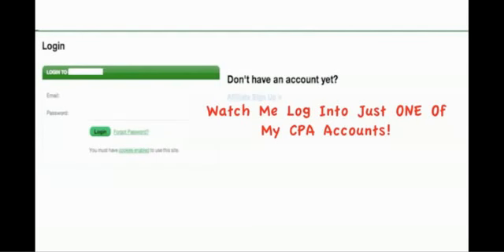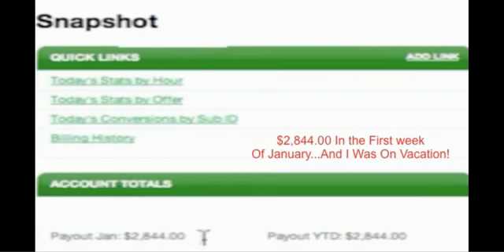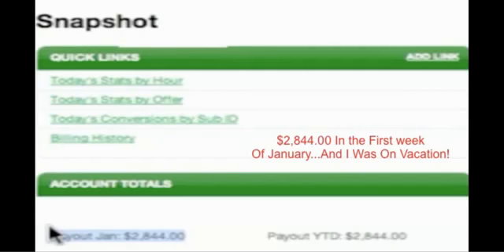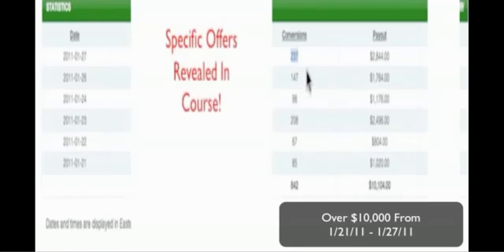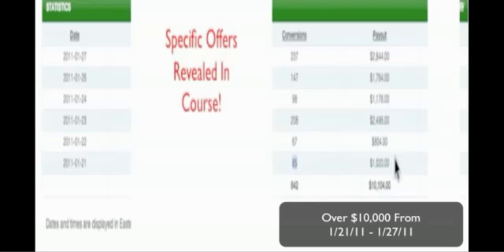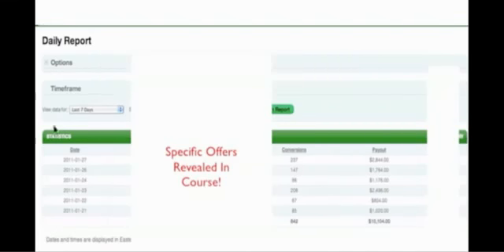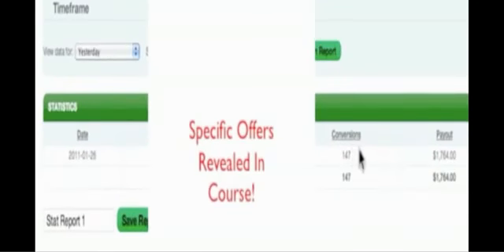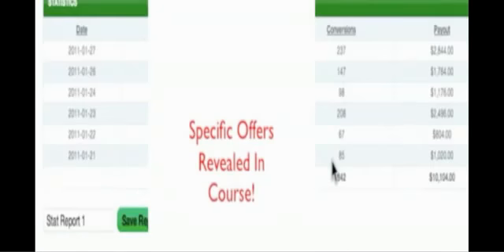Commission Overload Review....Proof of bank Account...Is It real??